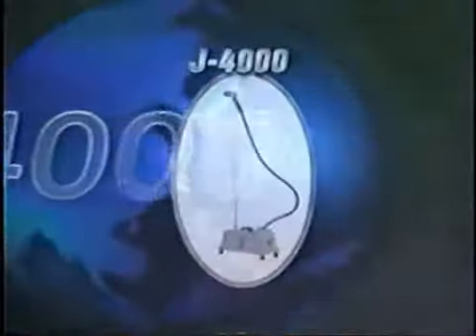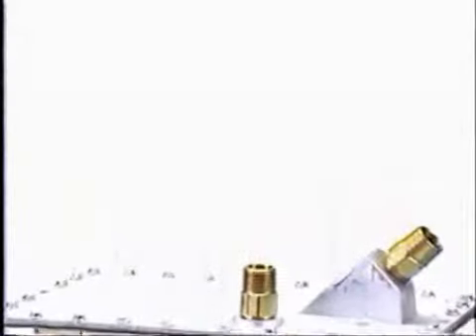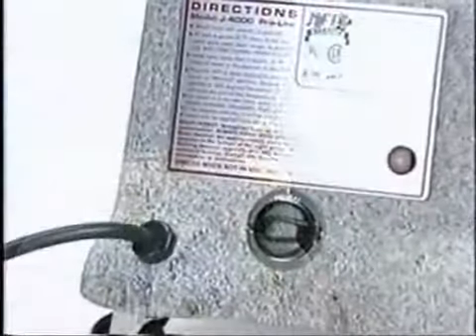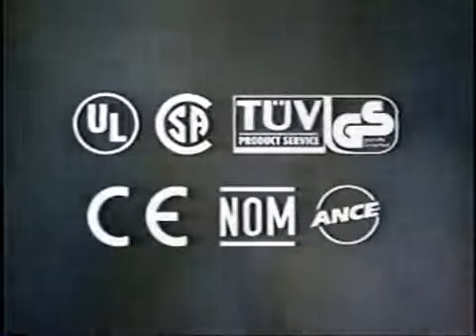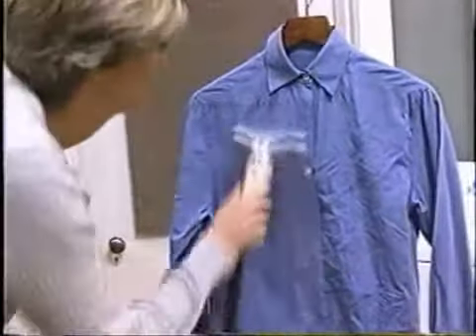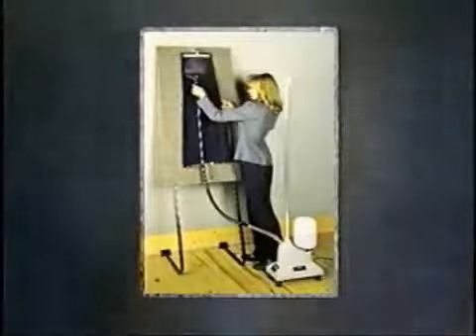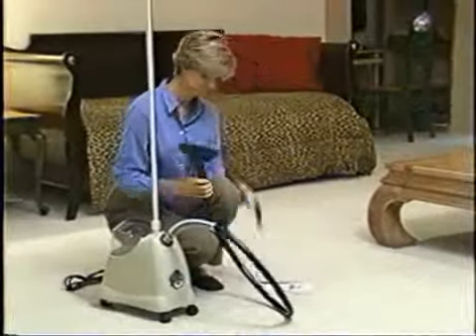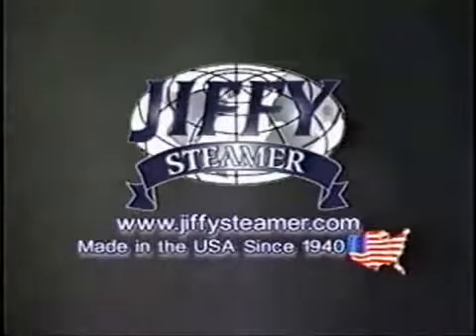Jiffy Steamer J4000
The Jiffy Steamer Model J4000 is the workhorse of the garment trade. Made to last, the J4000 features a corrosion proof stainless steel water tank and PREHEAT and STEAM settings and will suit those people who need to remove wrinkles from garments on an ongoing basis.

For more information on the Jiffy J4000 steamer and other Jiffy models, vist our website here: